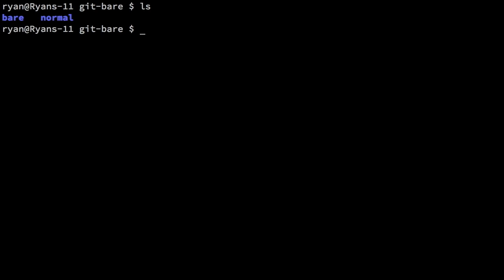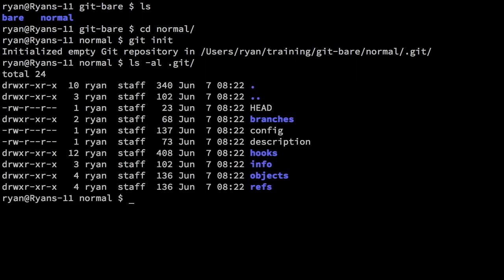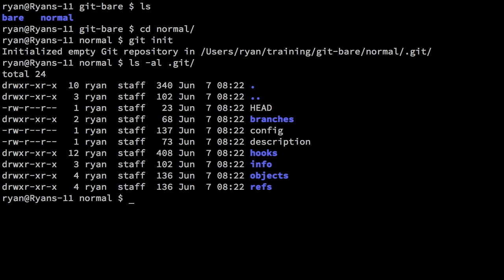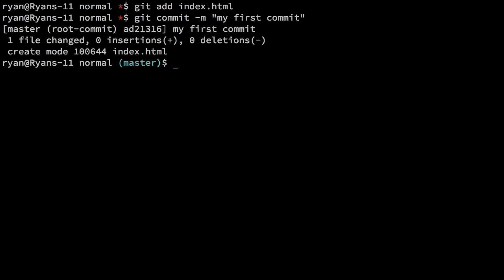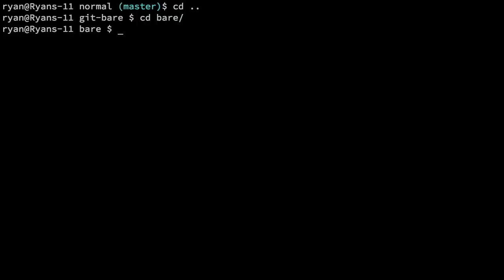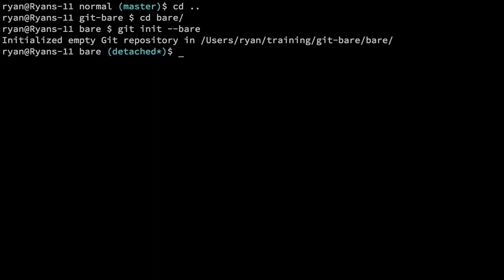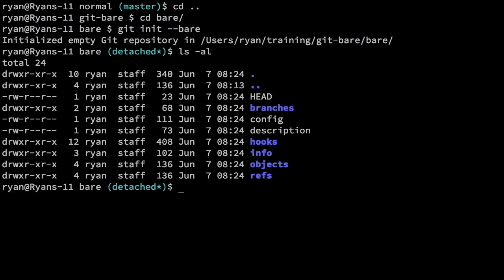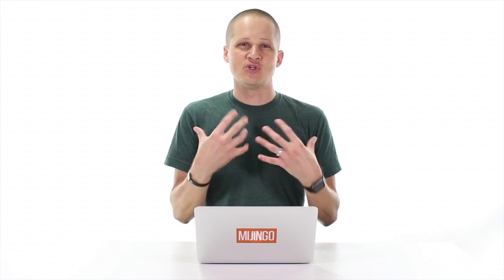What is a Bare Git Repository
In this lesson, Ryan creates a bare Git repository and talks about what it used for.